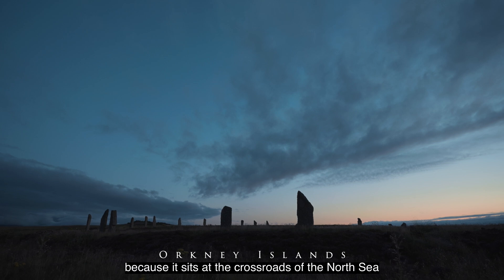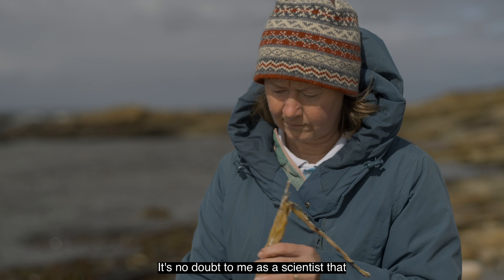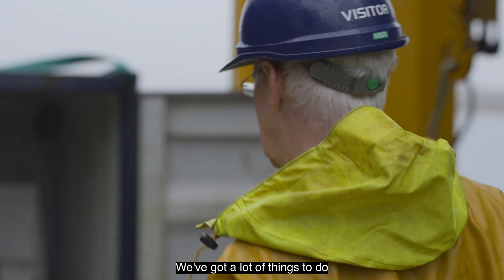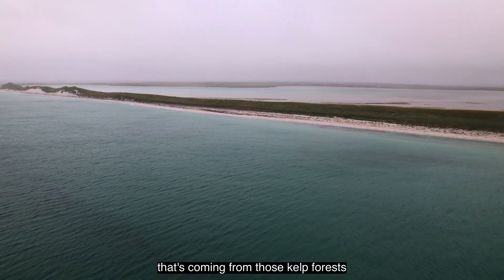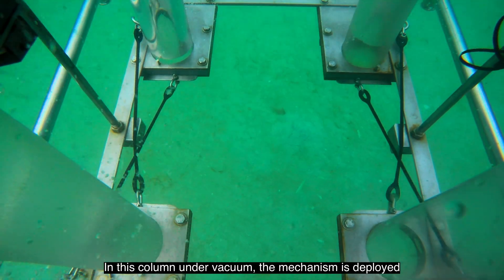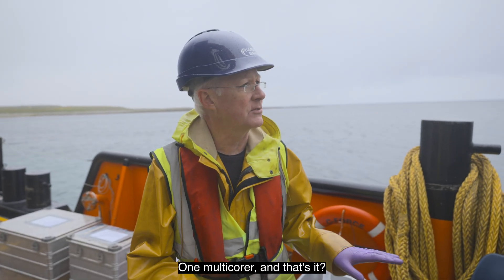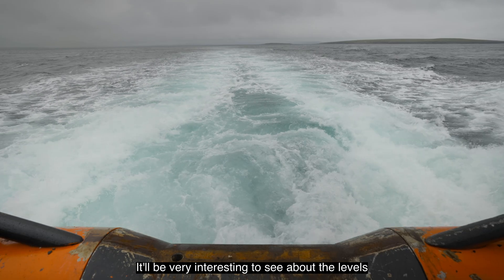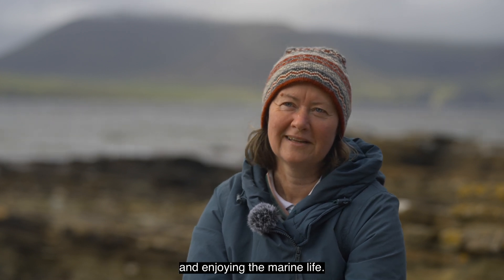Unlocking the carbon storing secrets of the Orkney kelp forests 🔬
Did you know that the Orkney in Scotland is home to abundant kelp forests which are thought to help support carbon storage? This project led by Plymouth Marine Laboratory in collaboration with Heriot-Watt University and Blue Marine is investigating how kelp moves carbon from the ocean to the seafloor.

Join our team of scientists in the field as we work to increase our understanding of kelps involvement in the ocean carbon cycle and the value of protecting our kelp forests. Thank you to Parley TV for their continued support with this project.